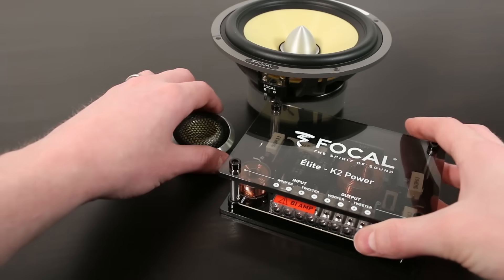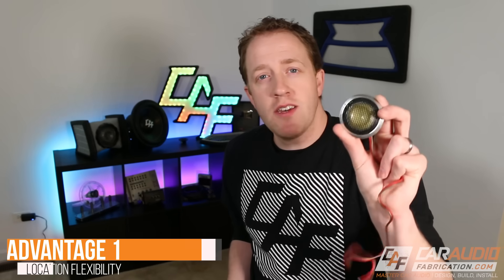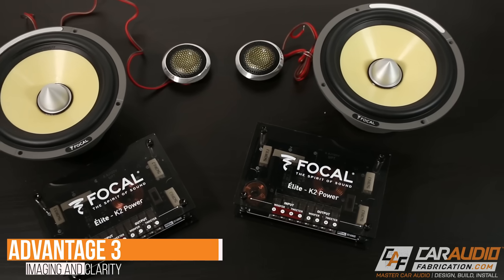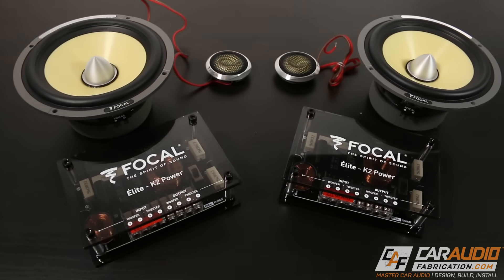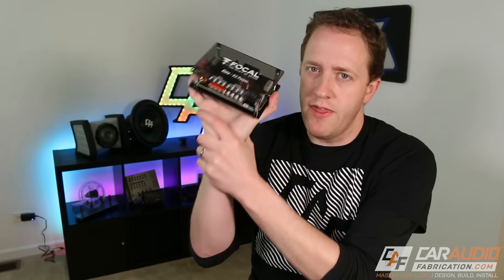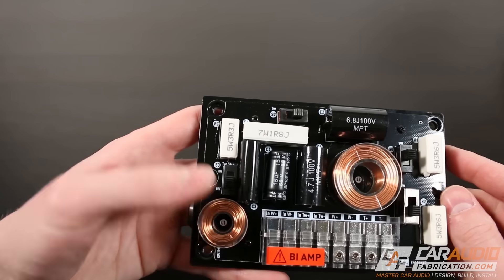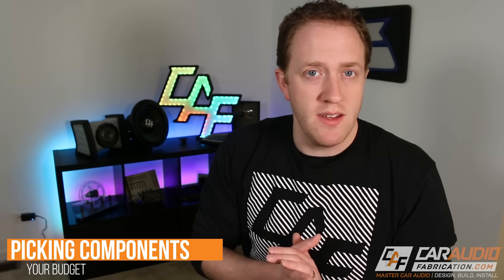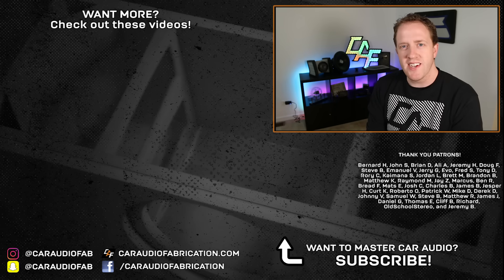Want AMAZING sound? COMPONENT SPEAKERS & everything YOU should know...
Many wonder, component or coaxial speakers? How can we pick component speakers? What is the crossover and should we run passive or active?

▼ Need help selecting component speakers? Visit our show sponsor Crutchfield and take advantage of the CAF fan offer!